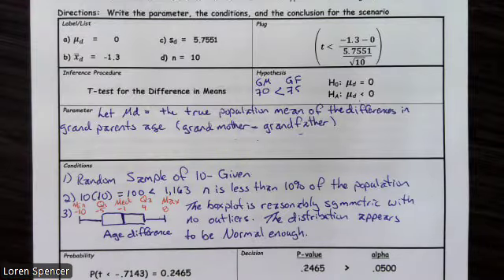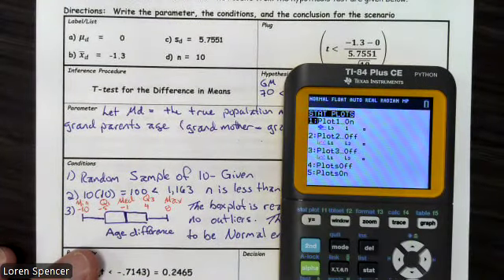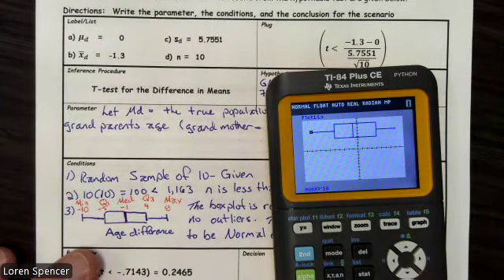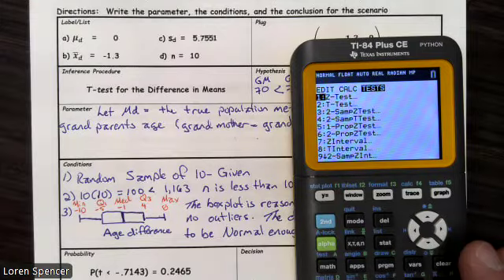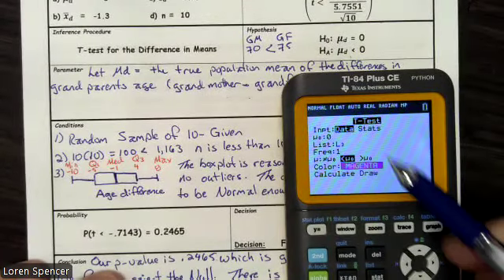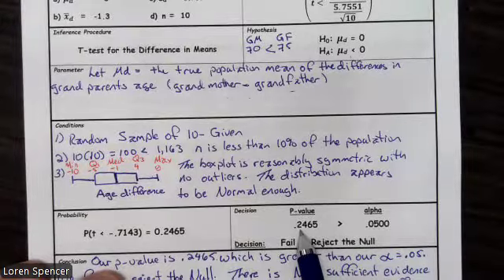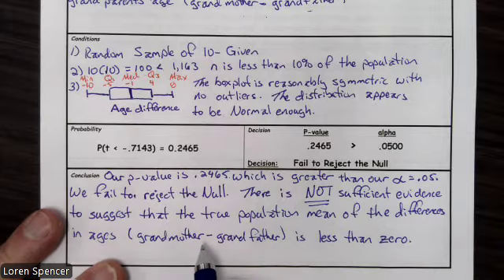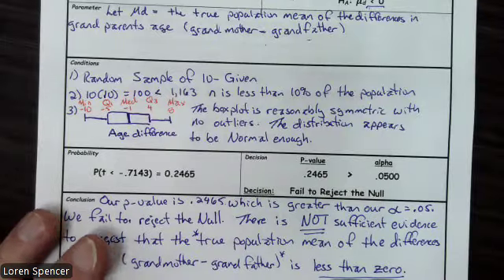10 Unit 4T WarmUp Paired T Test Abuelas